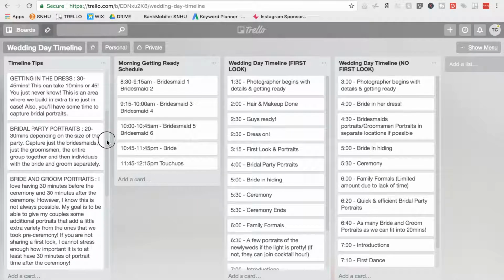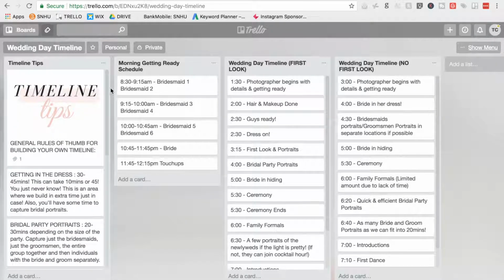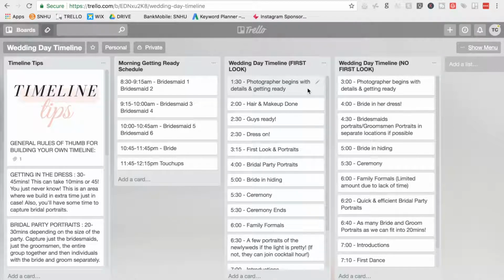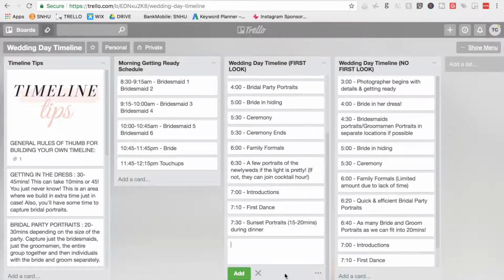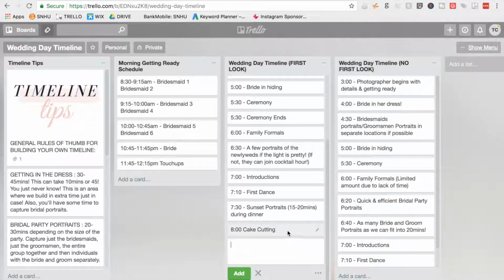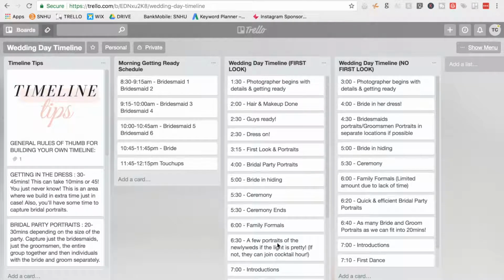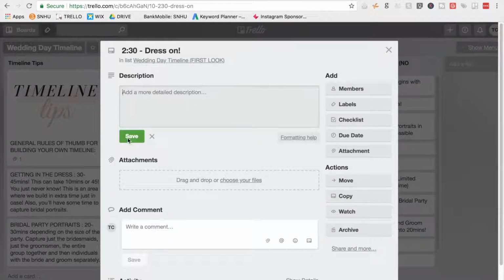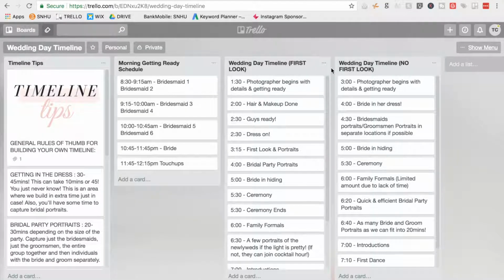How to Create a Wedding Timeline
I'm sharing all of my best tips for creating a great wedding day timeline! This is so important to make sure you have tons of time to get all of the beautiful images you've always dreamt of.

Keep in mind, this is just the general timeline, so it is not extremely specific. This is from a wedding photographer's perspective, so it is all about how to get the BEST photos for you!